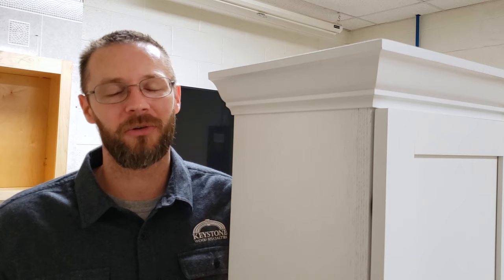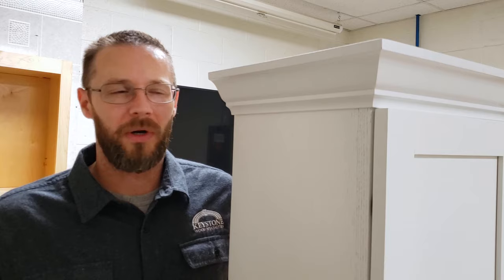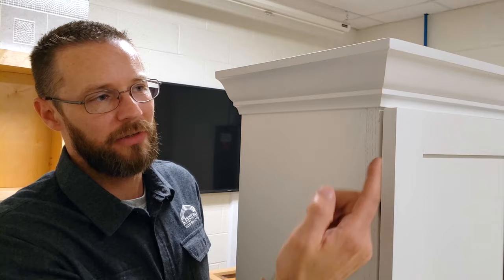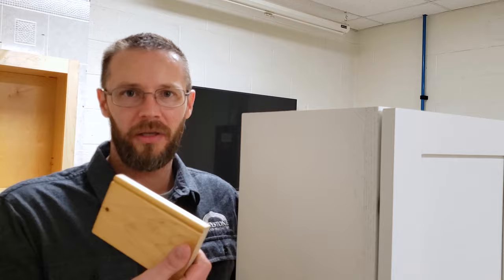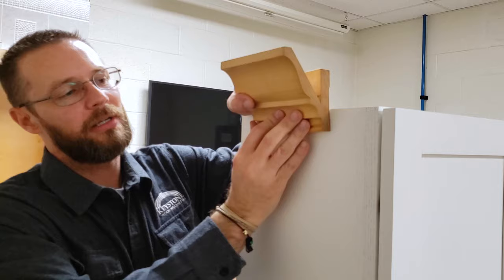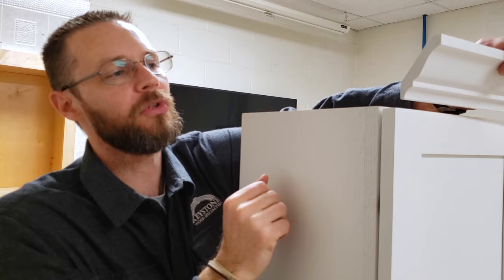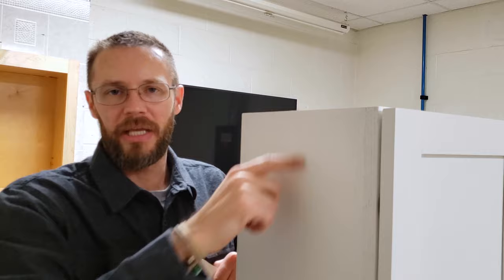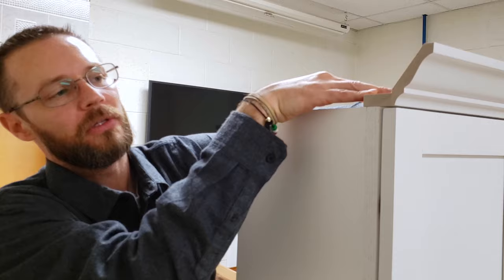Installing Crown Moulding on Full Overlay Cabinetry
Avoid the Crown Mullet: learn the proper way to install crown moulding. In this video, Dan discusses how to create a visually correct look for crown moulding installed on full overlay cabinetry. Installing it incorrectly can result in what Dan calls "the crown mullet".